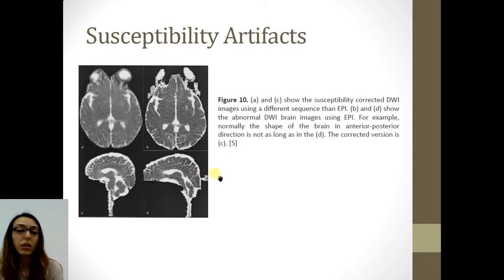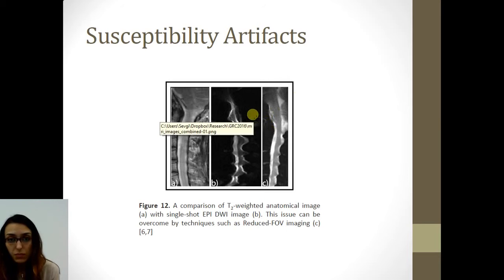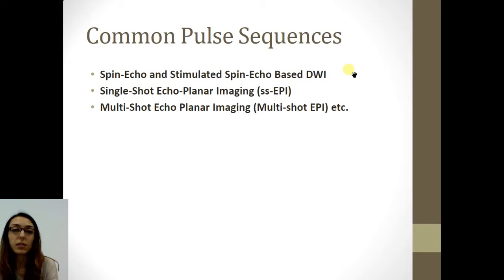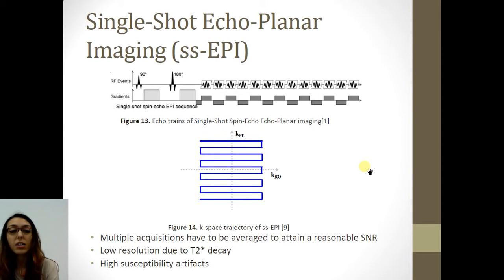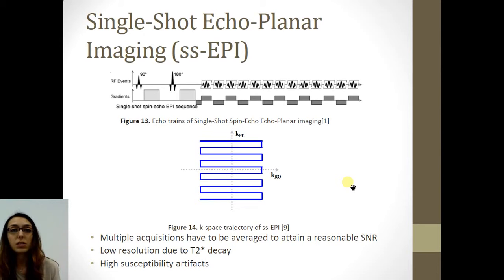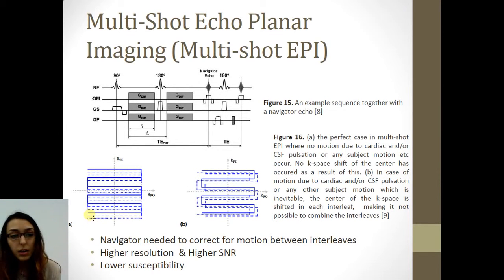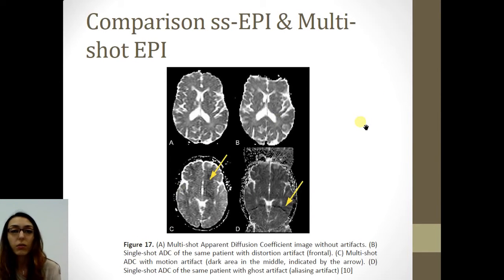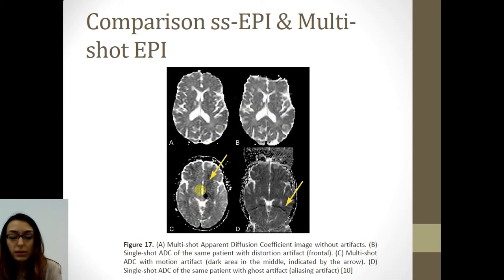Sevgi Gökçe Kafalı - DWI (Part 2)